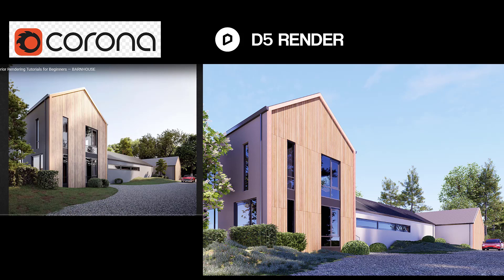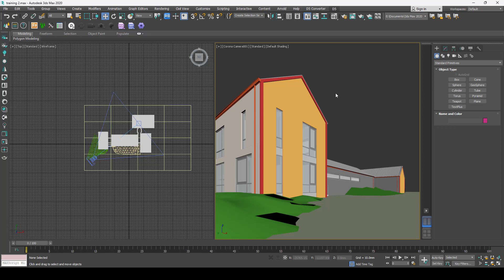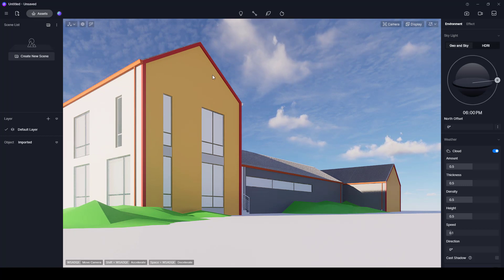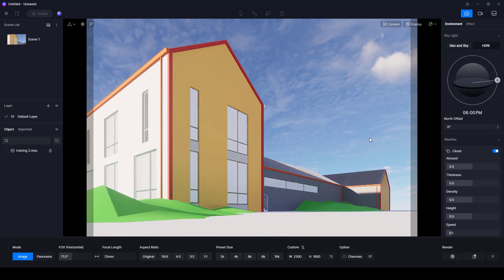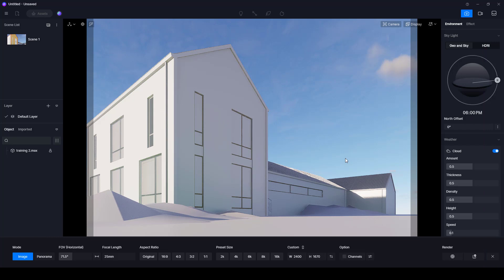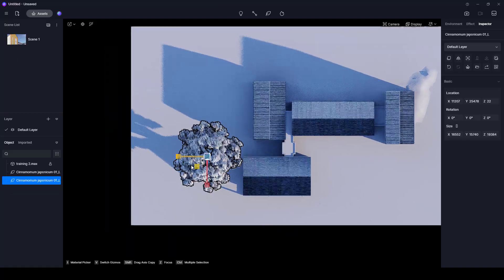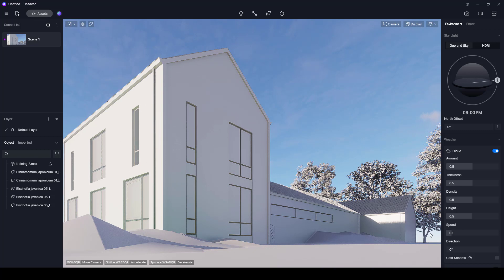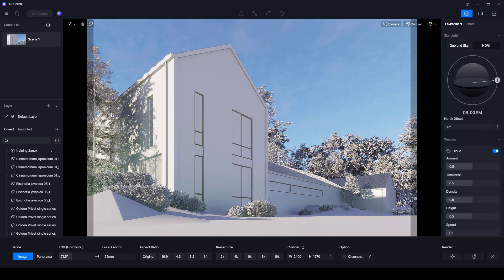D5render Full Course -Complete Beginner Tutorial | NO. 2 Settin Up DayLighting.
In this series we will be exploring rendering results in D5 render as compared to Corona Renderer, for a Daylight Exterior rendering of a Barn House.

 This video focuses on Scene and Camera composition..